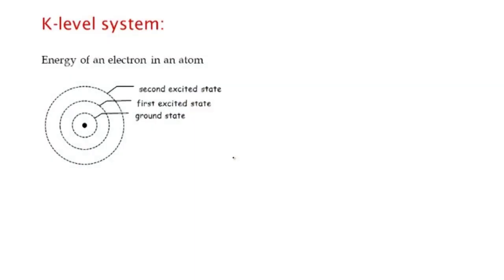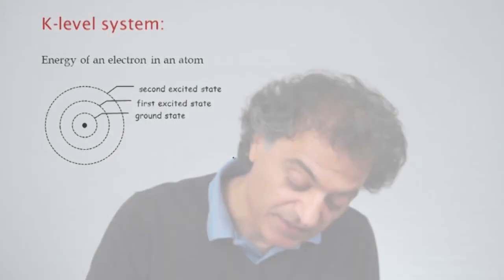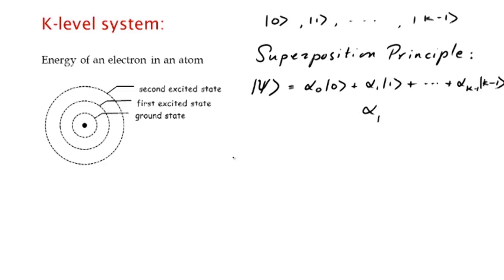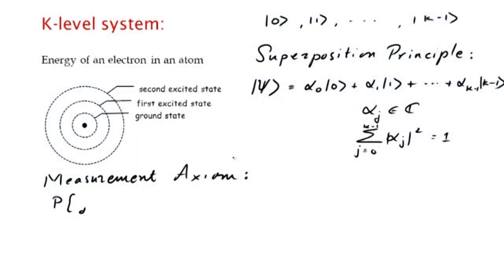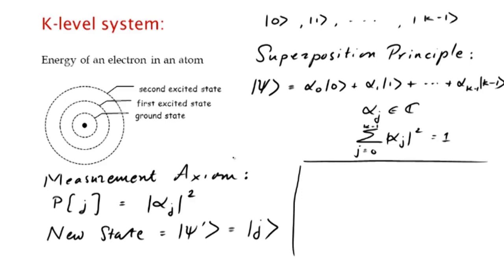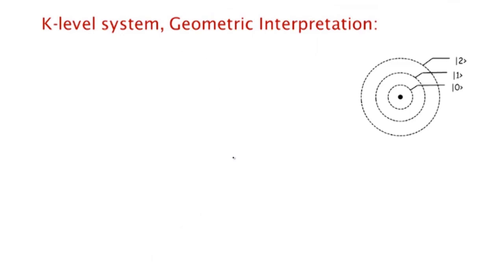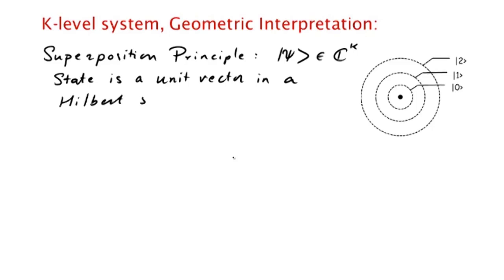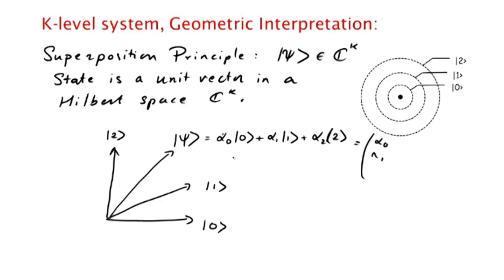Lecture 3 1 K LEVEL SYSTEMS, BRA KET NOTATION